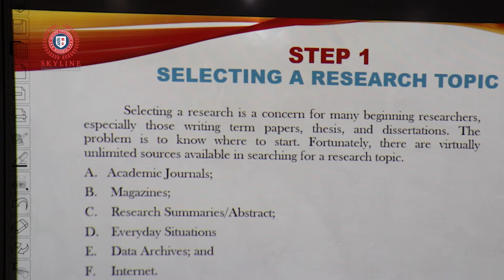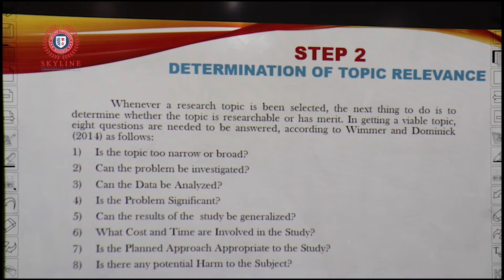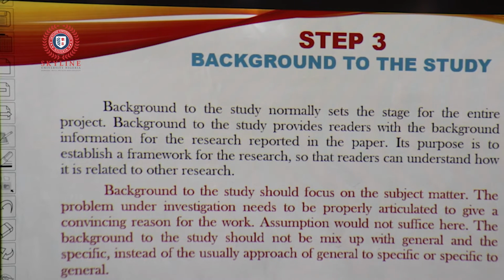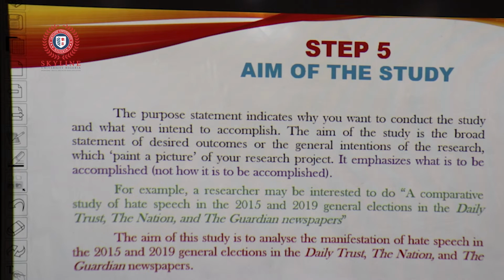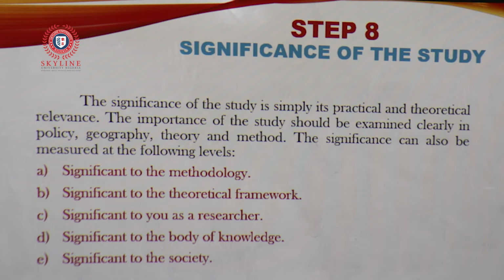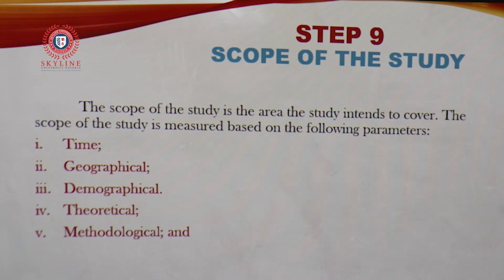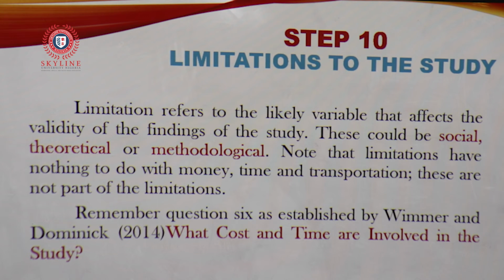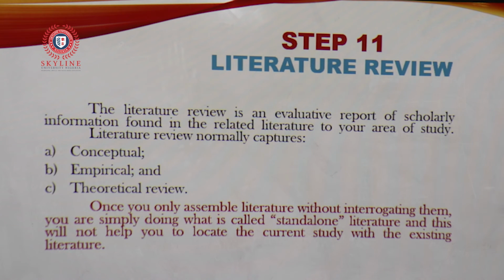YOUTUBE SERIES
Research Process and Procedures